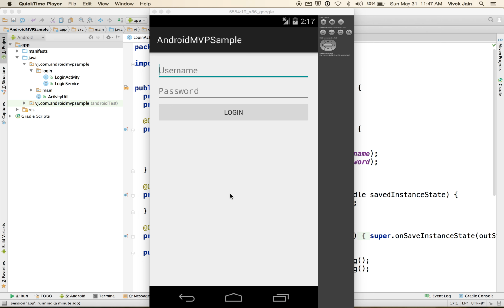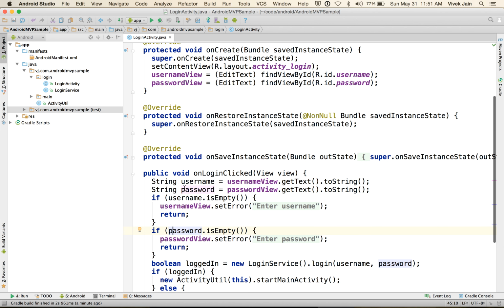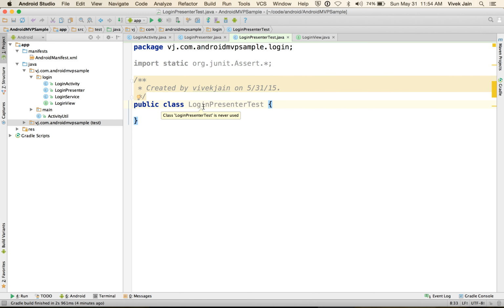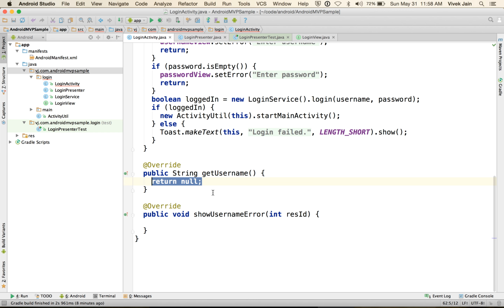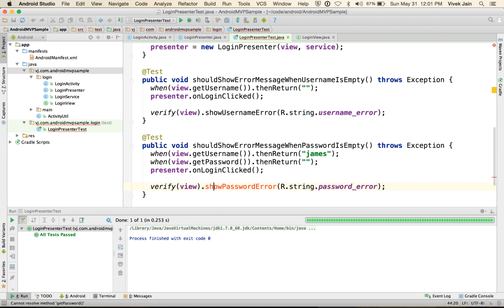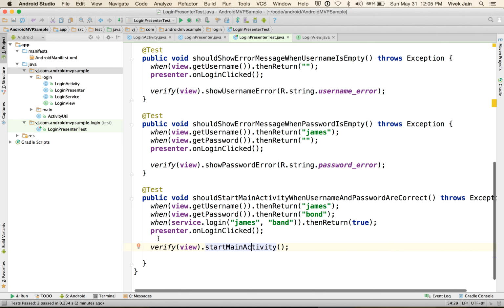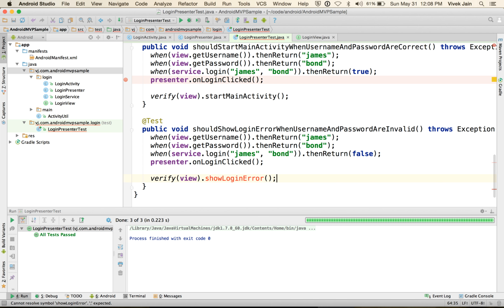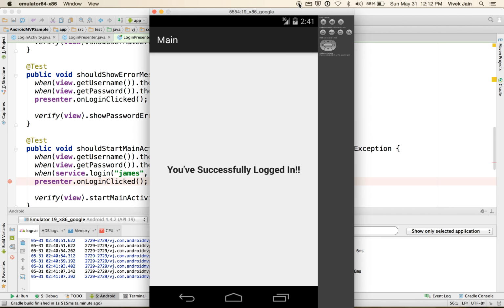Unit Testing Android Code using Android Studio and the Model-View-Presenter Pattern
This video shows how logic written in Presenters can be test driven when writing android applications using Android Studio.

* no_tests branch contains the initial code (without any unit tests)
* with_tests branch contains the the final version presented in this video